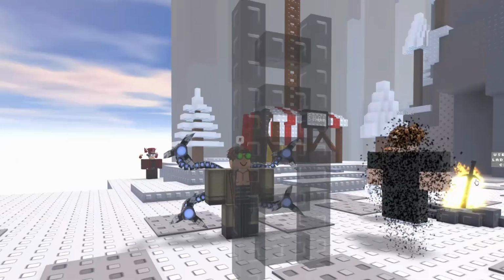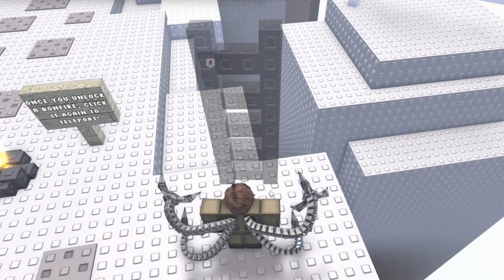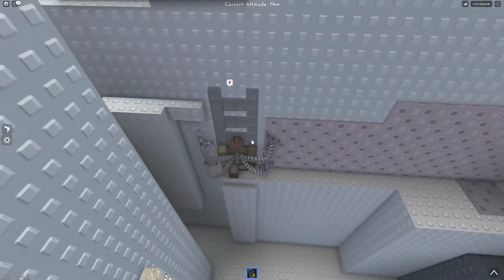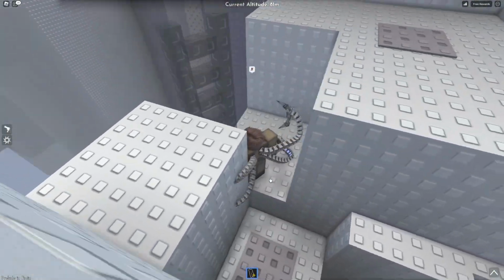HOW TO GET HIGH VERY EASILY IN ROBLOX (STEEP STEPS)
I am the master of ladders when the city needs me.